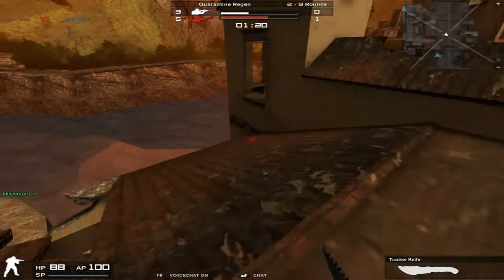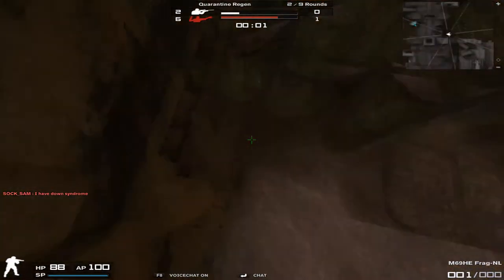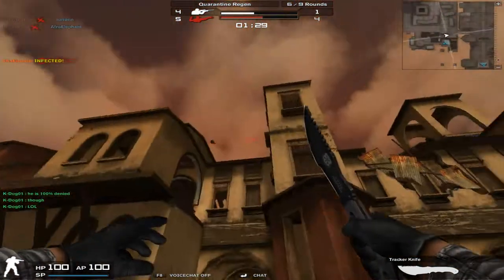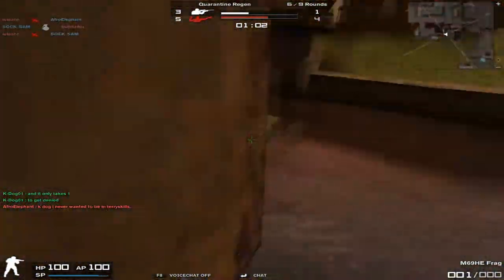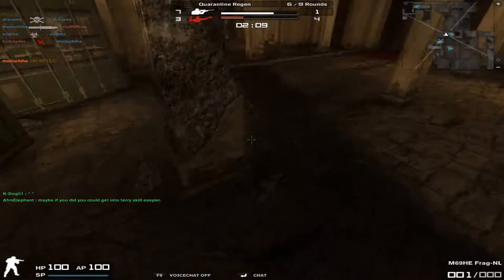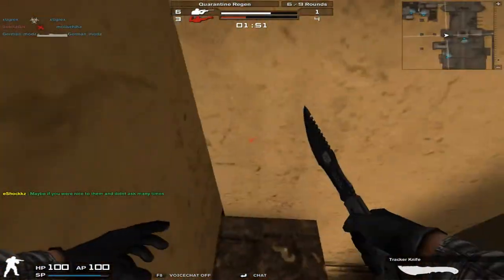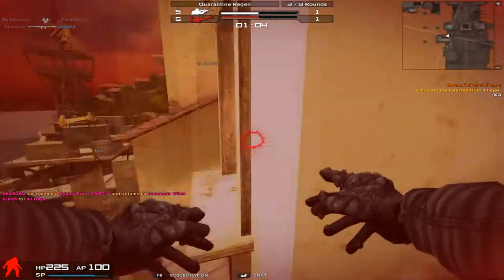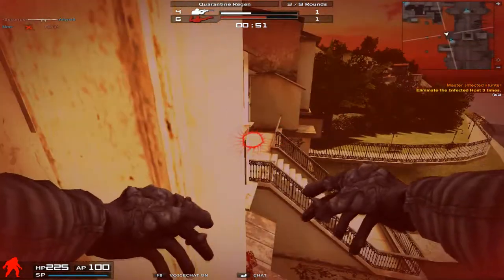Two Towers Tips 'N' Tricks | TTTT Episode 3 | iAmMrPyro